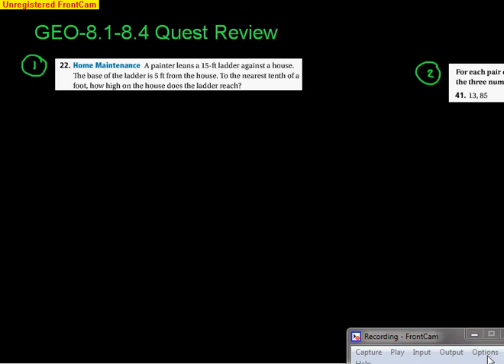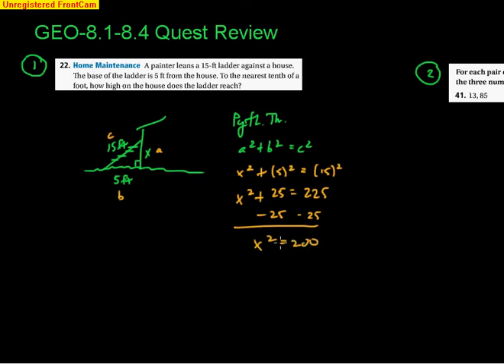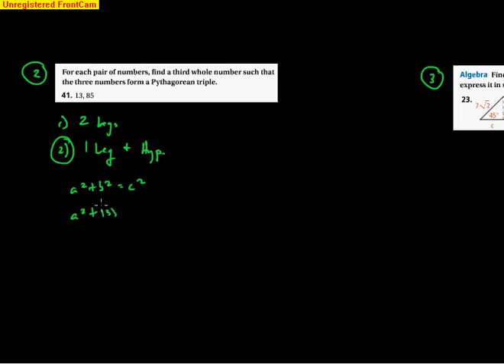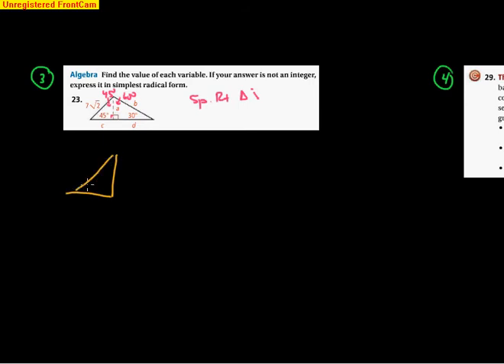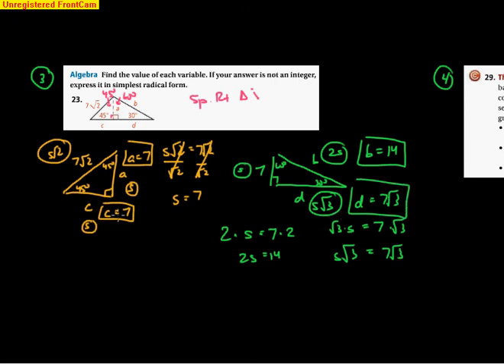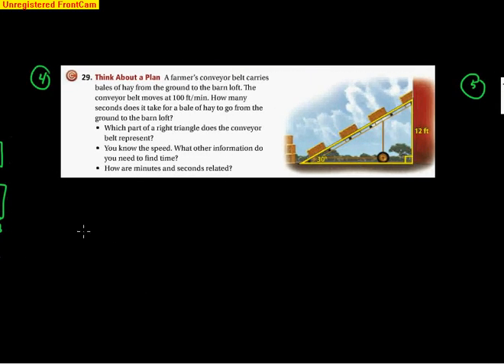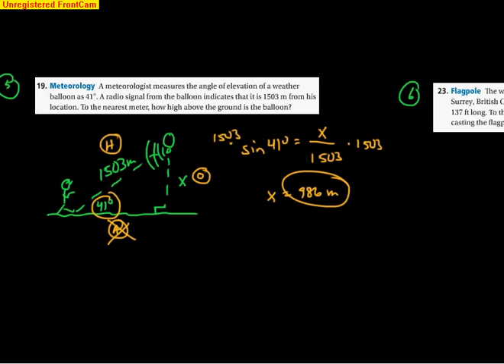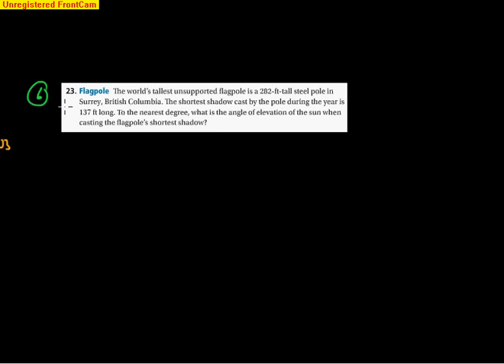geo 8.1-8.4 quest review